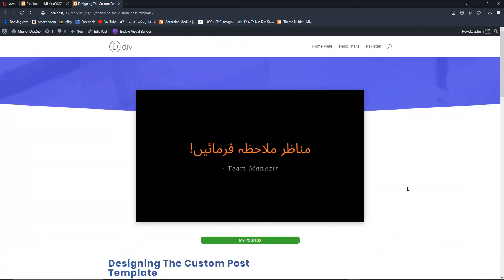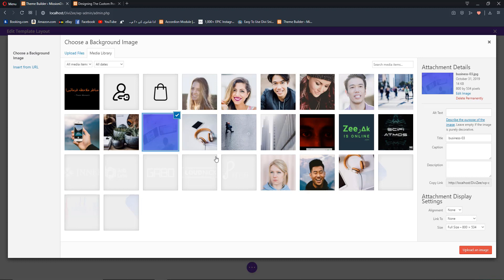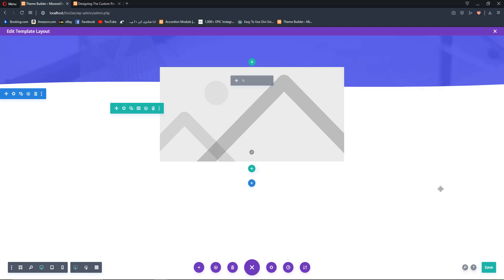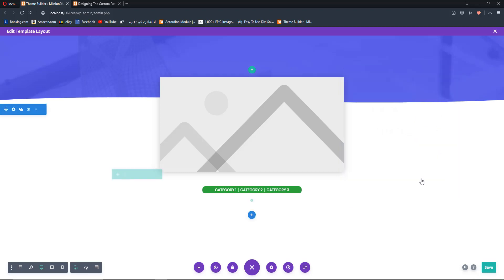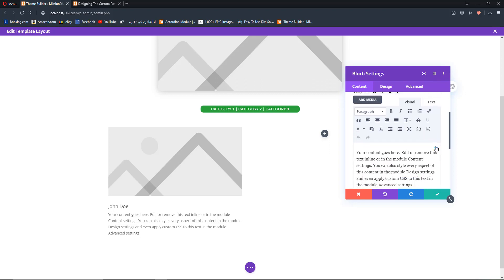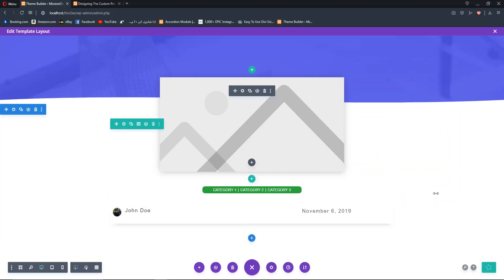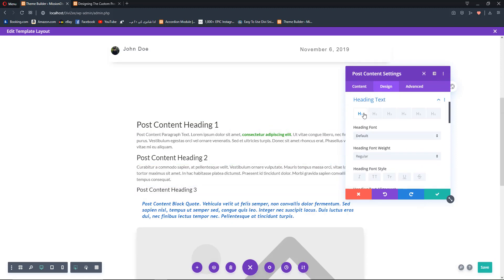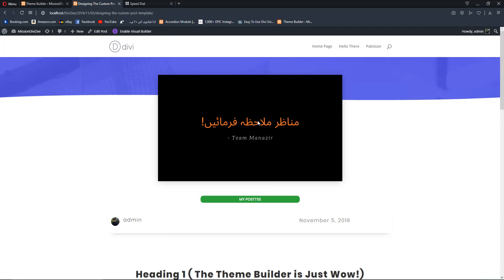Divi Dynamic Content & Design a Custom Blog Post Layout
In this DiviThemeBuilder tutorial , Zeerak explains to us what is Dynamic Content and how we can combine the power of the new Divi Theme Builder and the Dynamic Content to design a custom blog post layout.

In this video Zeerak emphasized the power of Dynamic Content and how it can be used to add dynamic content to your website.